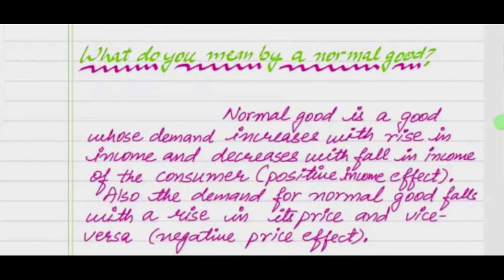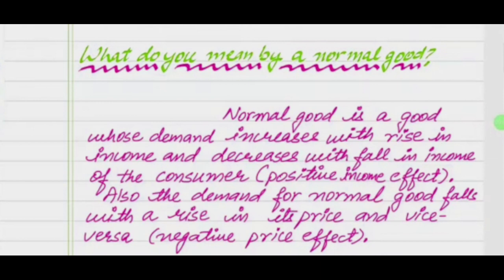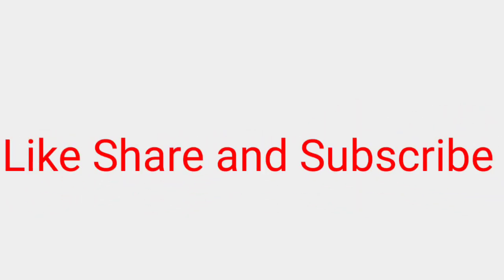What is normal good?